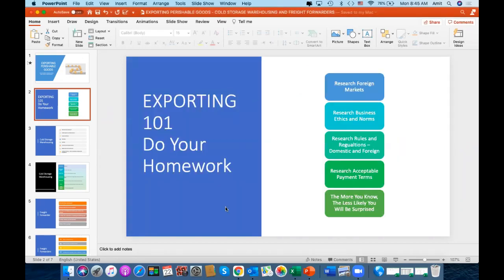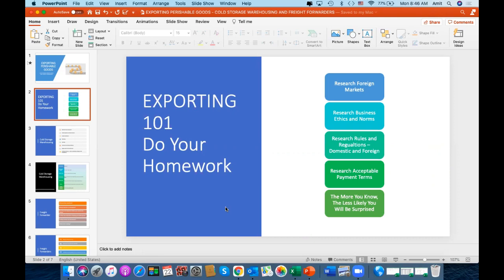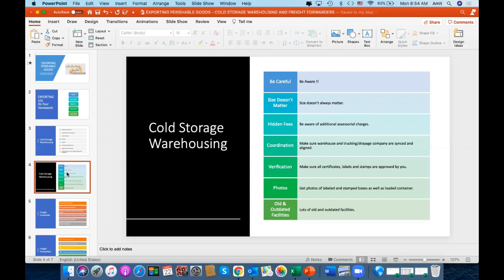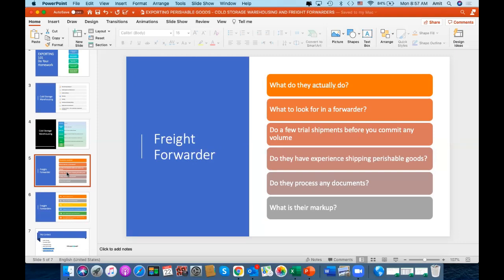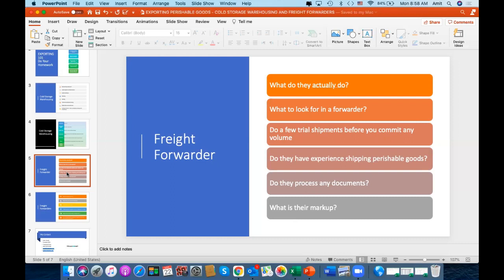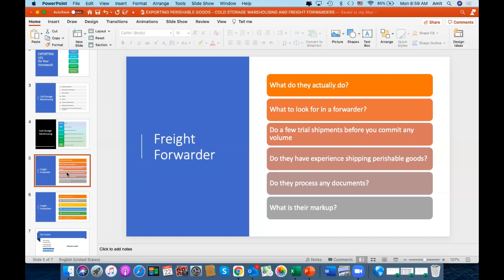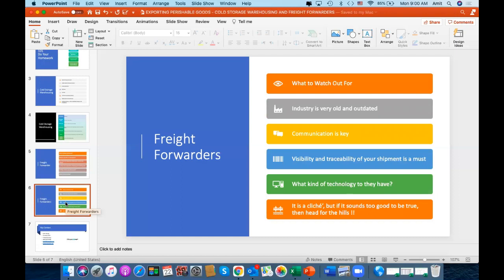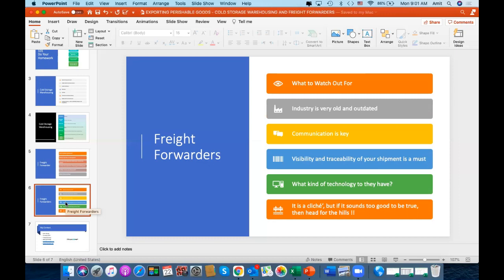THINK GLOBAL CONFERENCE 2021 - Automated freight forwarding and cold storage industry....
Automated freight forwarding and cold storage industry as it relates to exports.

Speaker: Amit Hasak, Founder and CEO of Transship Corp - USA